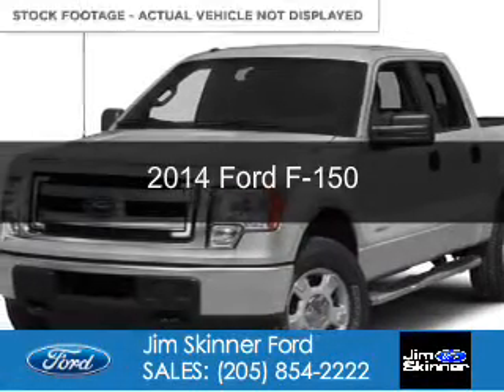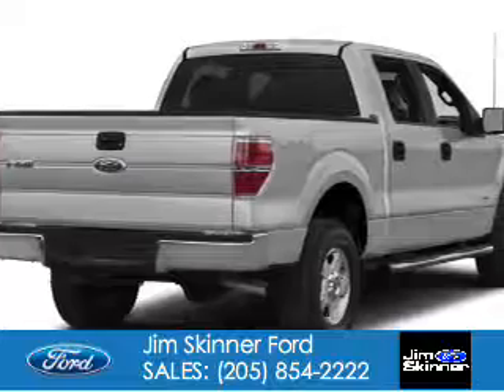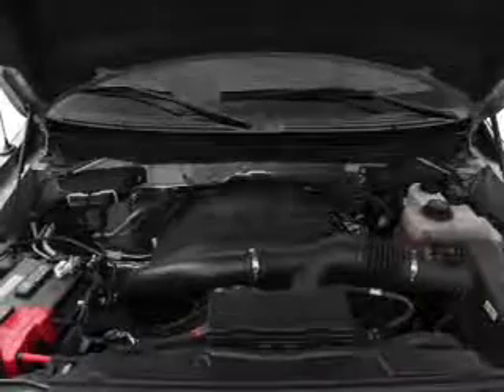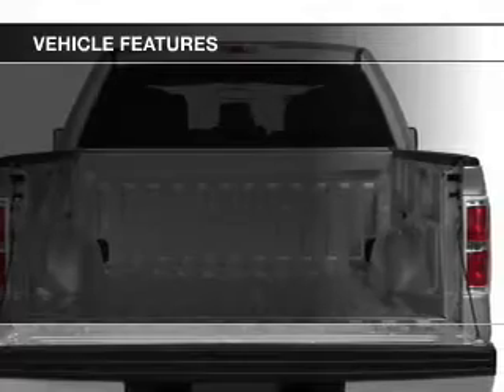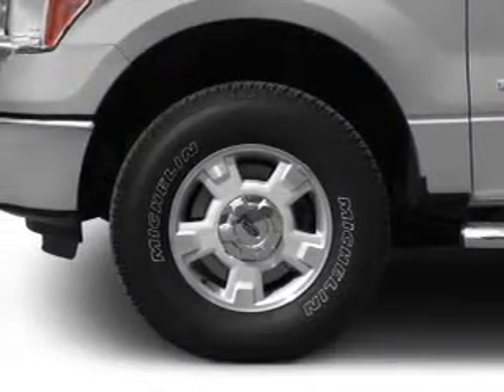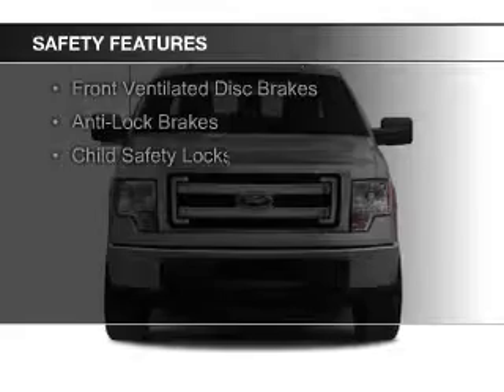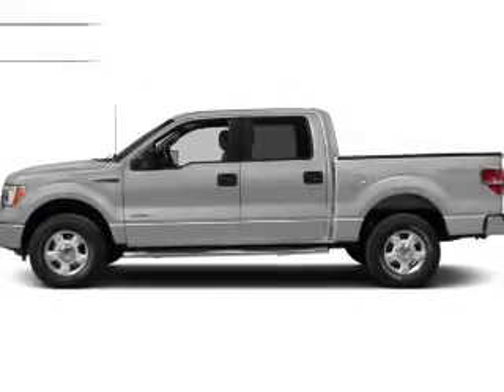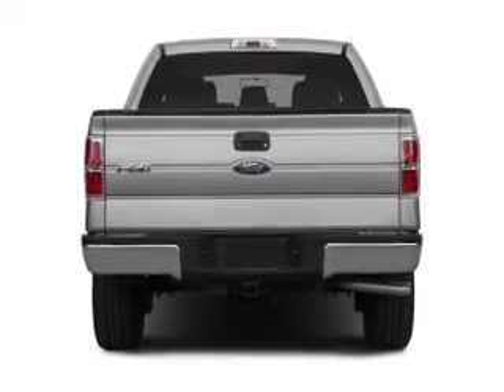2014 Ford F-150 - Birmingham AL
Phone:
Year: 2014
Make: Ford
Model: F-150
Trim:
Engine: 5.0 liter 8 cylinder 32 valve
Transmission: 6-Speed Automatic
Color: Blue
Mileage: 7
Address:
9924 Parkway East